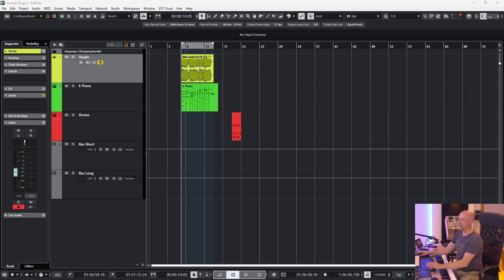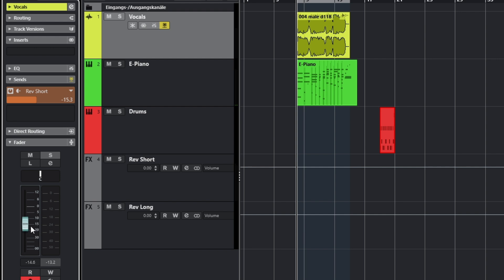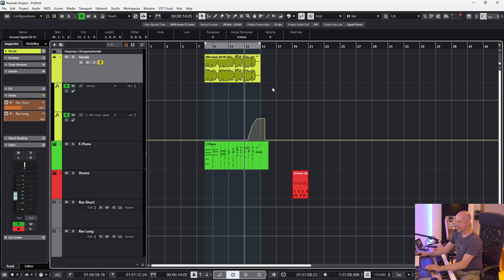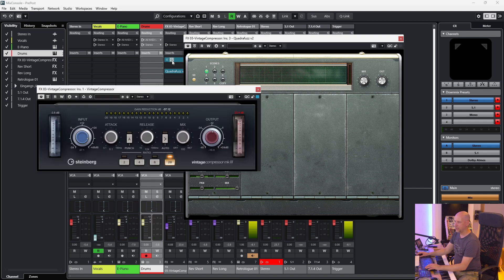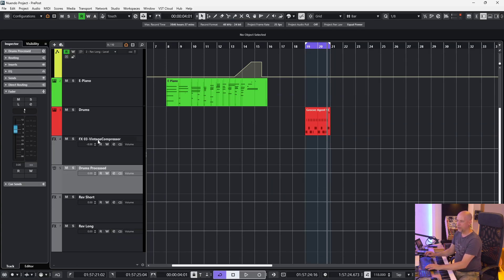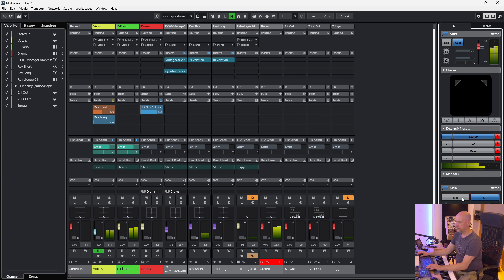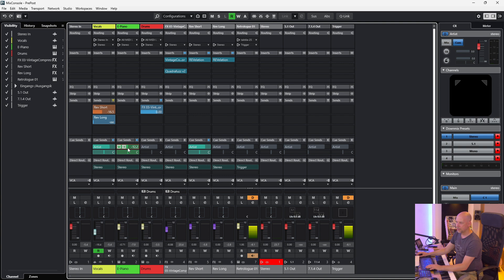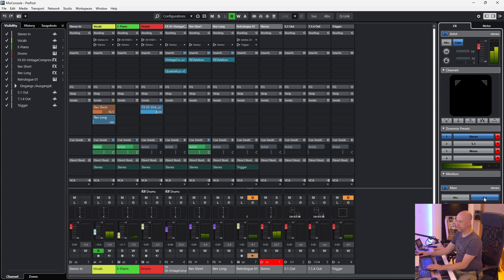Pre-Fader vs. Post-Fader Sends in Cubase: How to use effects correctly!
In this video I'll show you the difference between pre-fader and post-fader sends in Cubase and how you can use them effectively! 🎚️

Whether you should put your effects before or after the fader can make a big difference in the mix. I'll explain the basics and show you practical examples so that you can achieve the perfect sound for your tracks.

What you learn in this video:

What are pre-fader and post-fader sends?
When you should use which setting
Tips and tricks for the best use of effects in Cubase

00:00 Intro
00:23 Post-Fader
00:58 Signal flow
02:21 Pre-Fader 1
04:18 Pre-Fader 2
07:06 Pre-Fader 3

If I could help you, I'd be happy about a virtual coffee ;-)